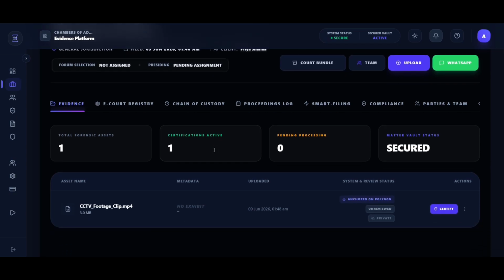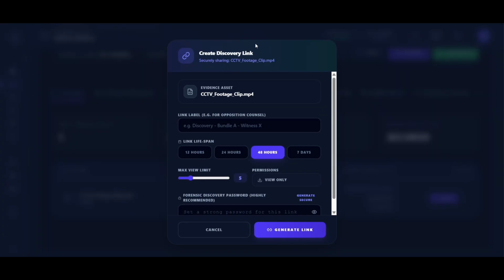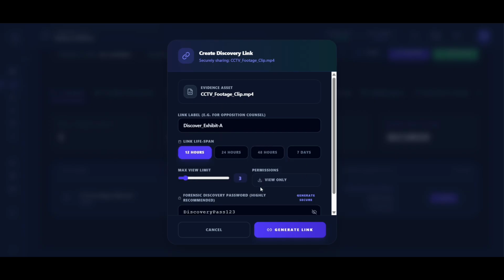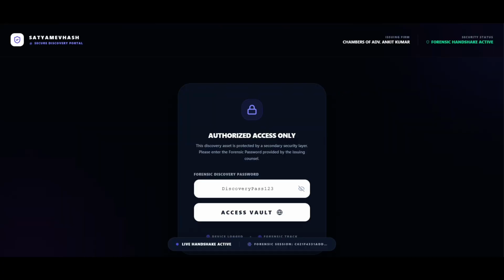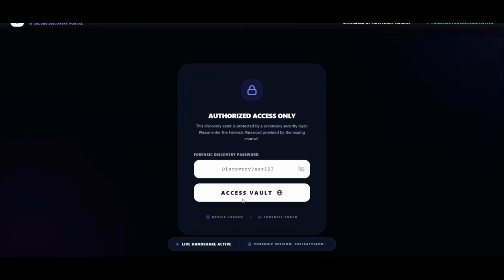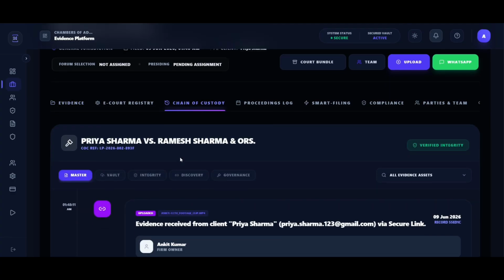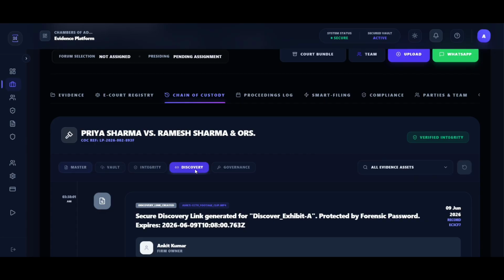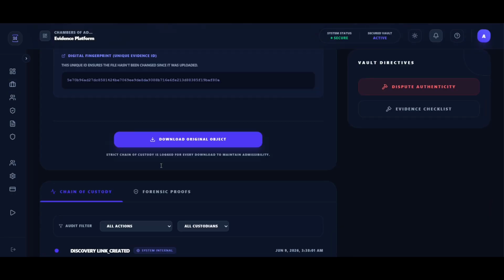Secure Discovery Link: Sharing Digital Evidence with Courts & Opposition | SatyamevHash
Learn how to share digital evidence (like interactive WhatsApp timelines,videos) with opposing counsel and judges securely, without risking data leaks or losing control of your files.

In this tutorial, we demonstrate how to generate audited, PIN-protected Discovery Links inside SatyamevHash. See the recipient's perspective as they complete the secure PIN handshake to access a read-only timeline. We also highlight our dynamic visual watermarking (overlaying the viewer's email and IP to prevent leaks) and show how the system automatically registers the recipient's exact IP and browser fingerprint in your chamber's audit logs.

⏱️ Timestamps:
0:00 - Introduction: The Challenge of Sharing Evidence
0:20 - Generating a Secure Discovery Link (PIN & Expiry)
0:40 - The Opposing Counsel/Judge Handshake (PIN Entry)
0:55 - Exploring the Read-Only WhatsApp Timeline
1:15 - Verifying Recipient Access Logs in the Ledger
1:25 - Conclusion & Next Steps

⚖️ Compliance & Security Protocols:
- Bharatiya Sakshya Adhiniyam, 2023 (Section 63 BSA)
- Ephemeral Token Handshakes (Zero-Knowledge Architecture)
- Visual Watermarking & Audit Trails